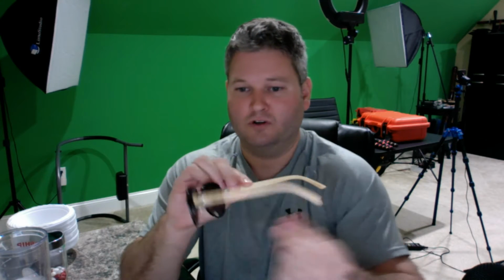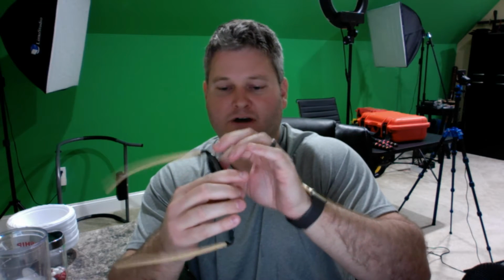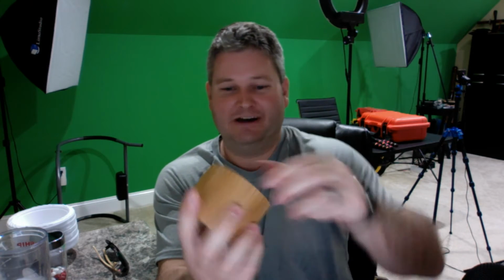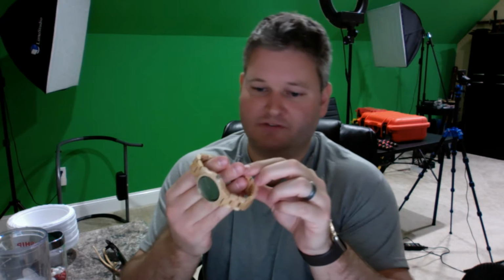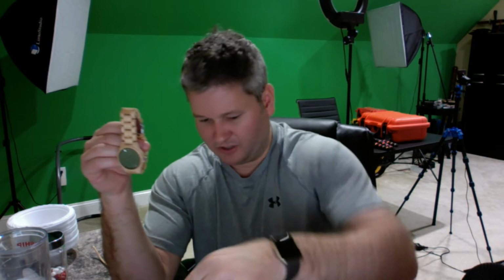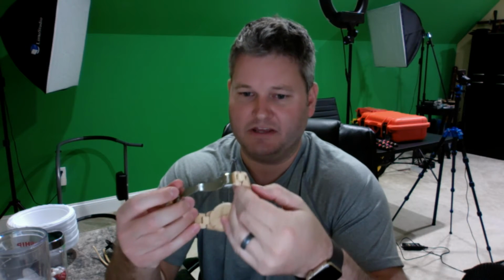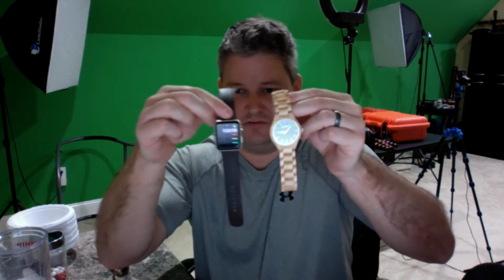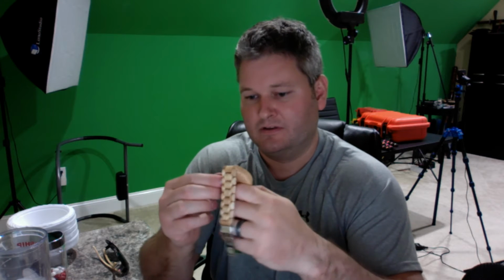IrixGuy's Live Show - Episode 31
IrixGuy's Live Show is for you, so please tune in LIVE with your questions, comments and share with others too! Any topic from drones to computers to video editing and travel is fair game. My only ask is that all questions and comments remain appropriate for all age groups. Thank you! Also, please be sure to check out websites to add even more value to the topics discussed during the LIVE shows. All LIVE shows will be posted on IrixGuy's Adventure Channel a few hours after the broadcast concludes for off-line viewing and comments. All of IrixGuy's Live Show episodes can be found .